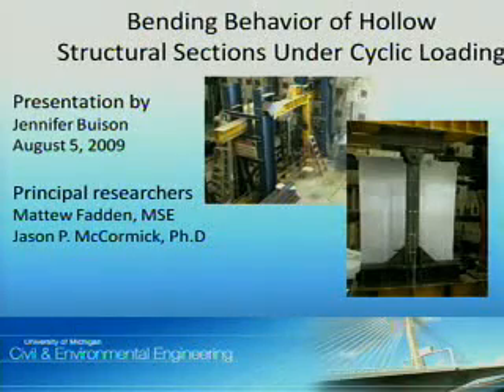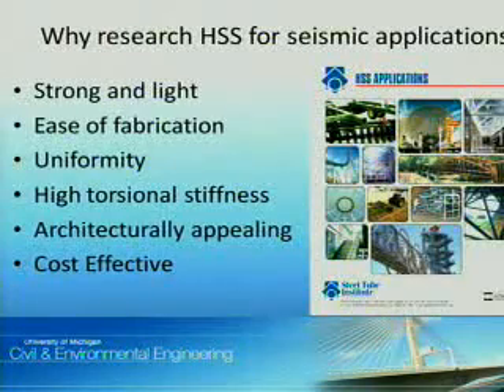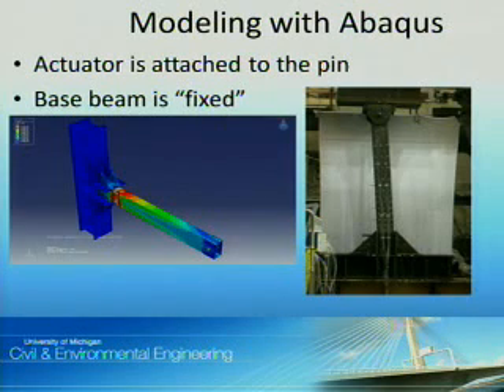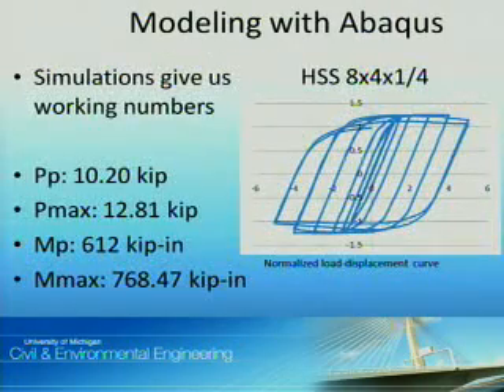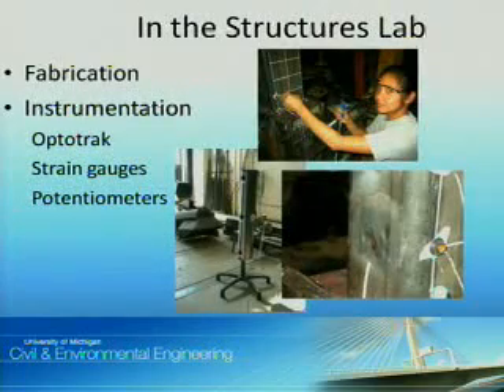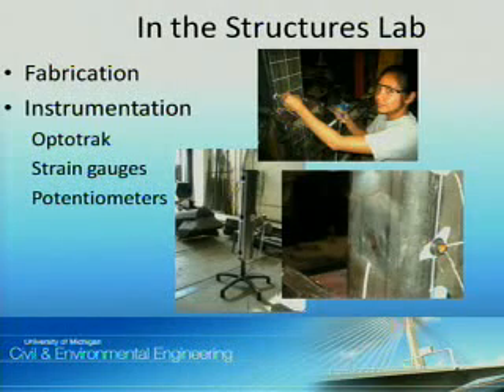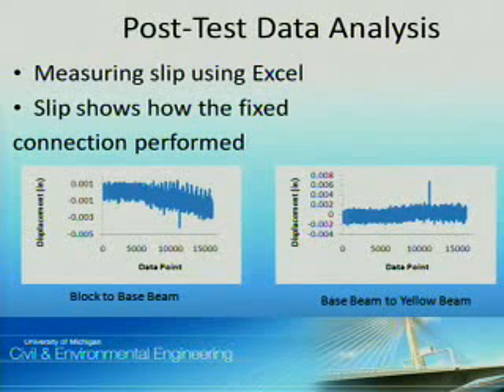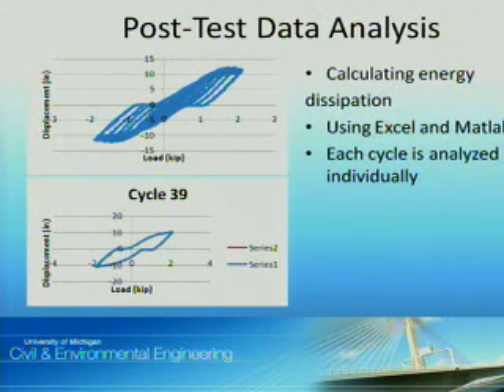SURE2009: Bending Behavior of HSS Under Cyclic Loading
Jennifer Buison